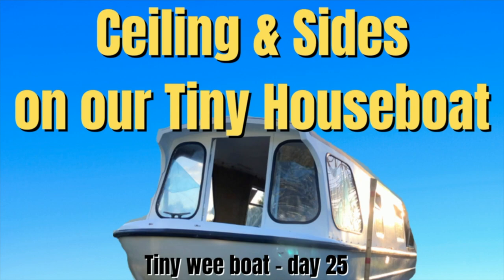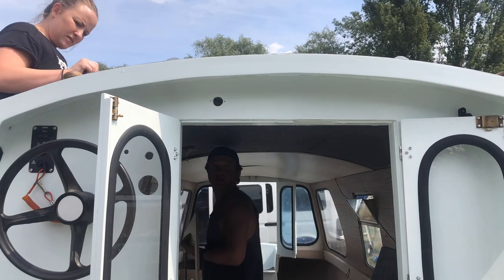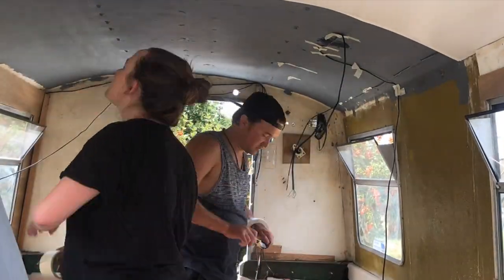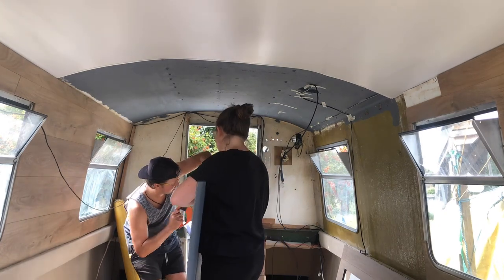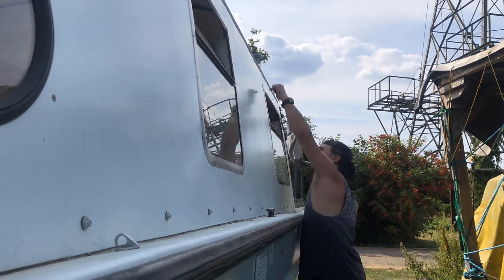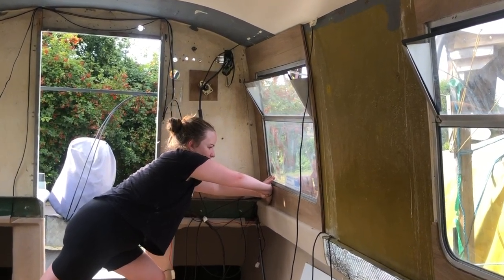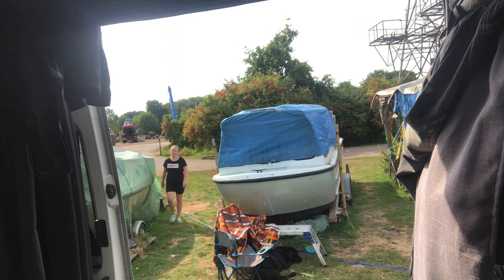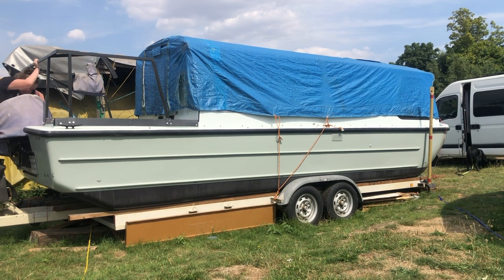TINY HOUSEBOAT renovations continue - Ceiling & Sides - Day 25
WELCOME BACK! It's DAY 25!

How did that even happen?

Anyway, today we're doing a bit of odd jobs around the boat to get it ready for the next big phase in it's transformation.

The deckhead is going in again and so is the final wooden side panel.

We're hoping to have some big progress really soon.